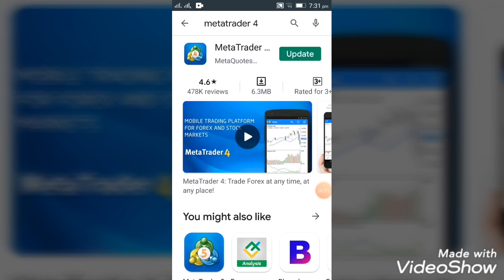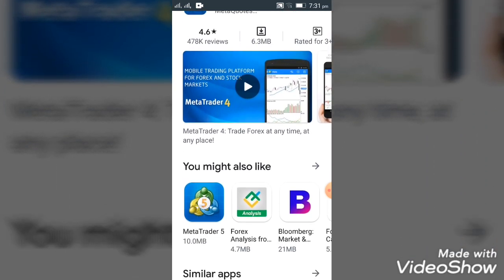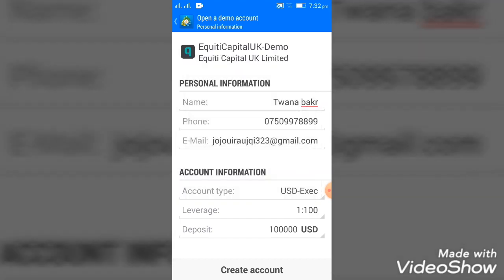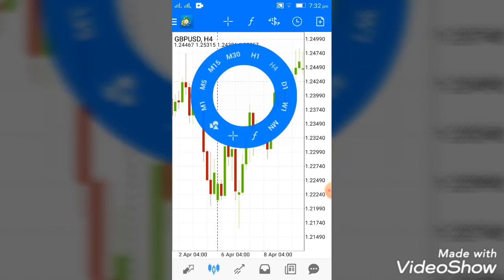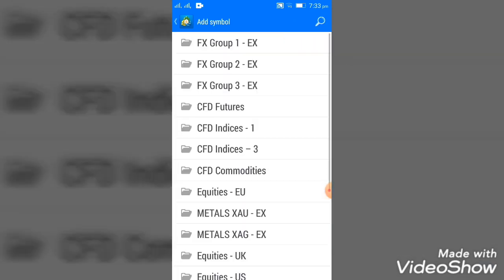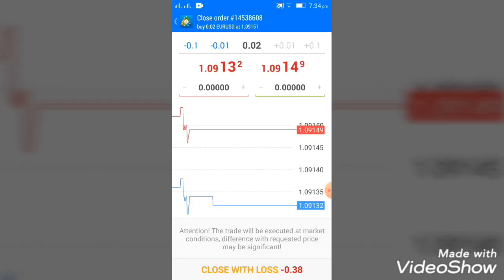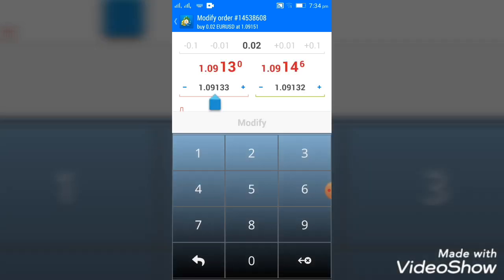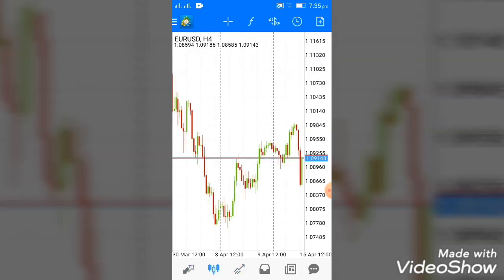بەکار هێنانی مێتاترایدەر چوار لەسەر مۆبایل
لەوانەکانی داهاتوو  زیاتر شارەزای ئەو بەرنامەیە ئەبن